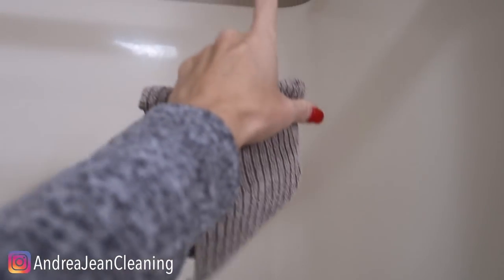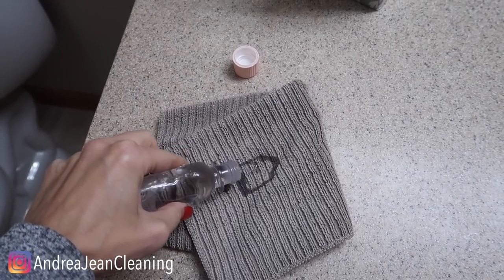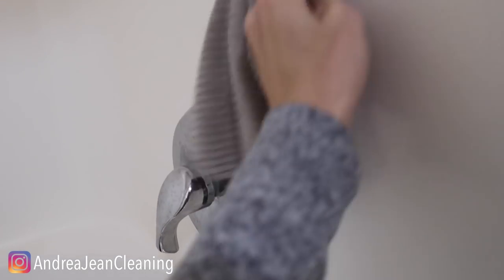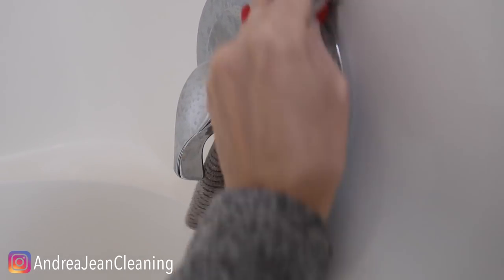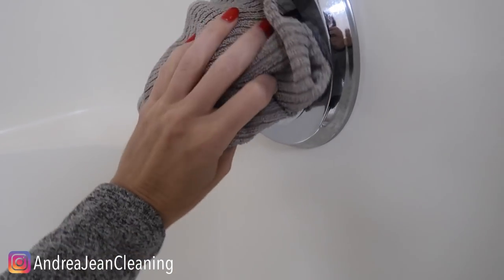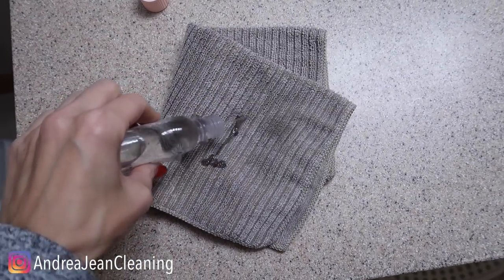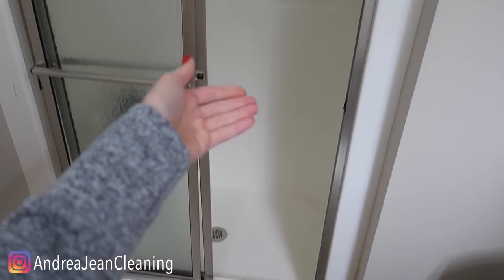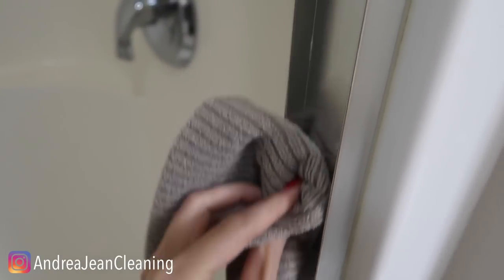Dump baby oil in your shower and WATCH WHAT HAPPENS!! 👀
Have you ever wondered what happens when you dump baby oil in your shower?  You are going to love this genius cleaning hack.  If you need to remove hard water and lime spots, then this clever cleaning trick is for you.